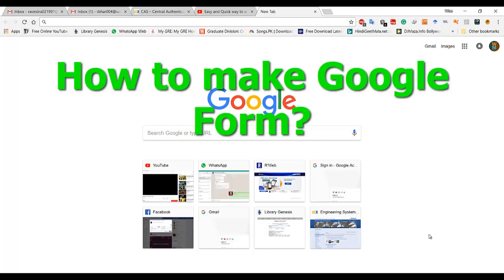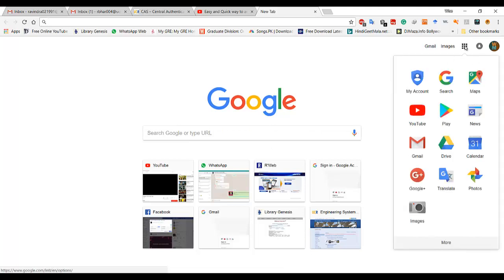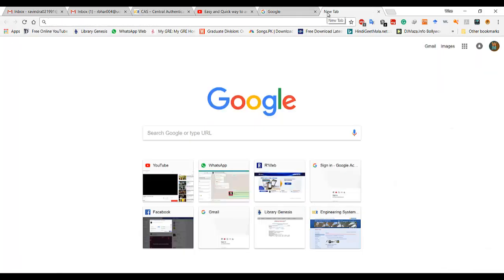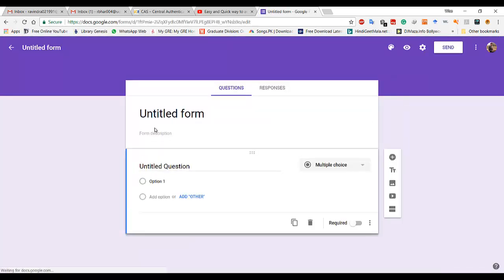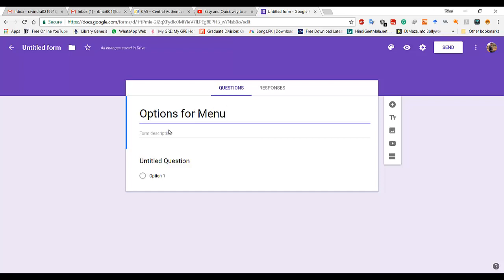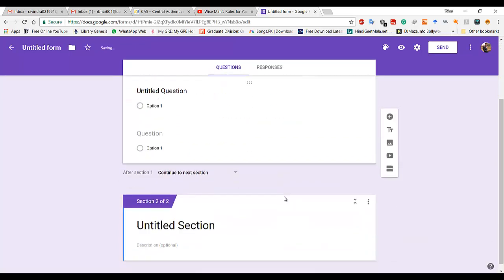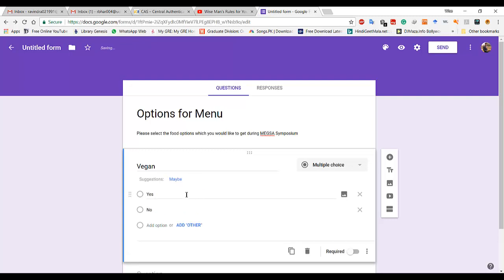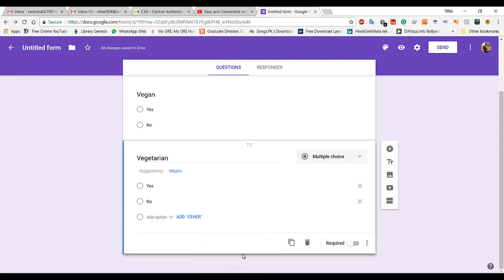How to make Google Form! Easy Hack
Trouble in making Google forms? Then watch this video